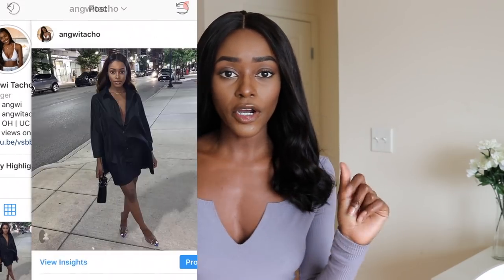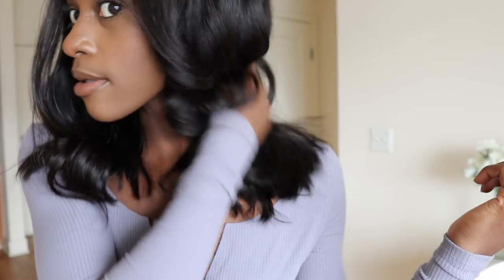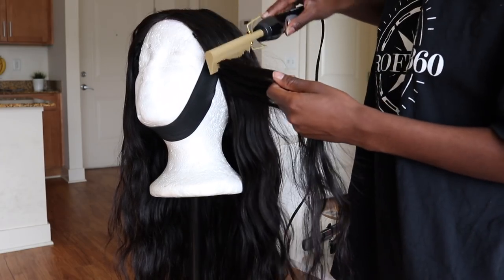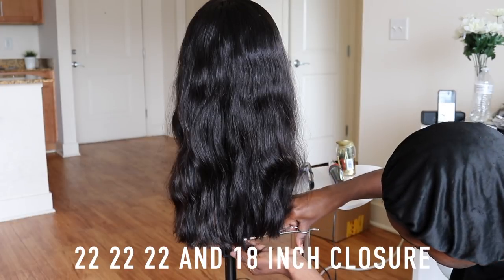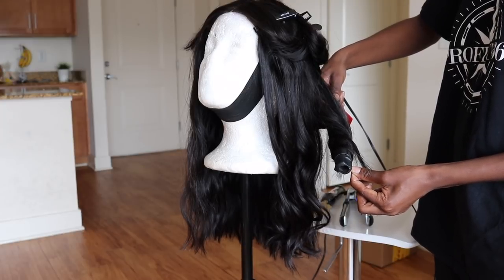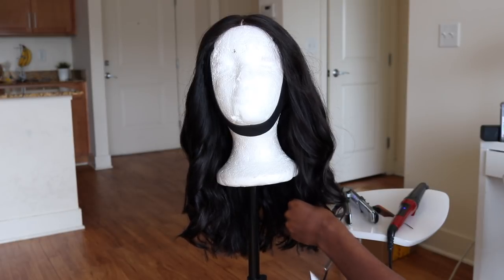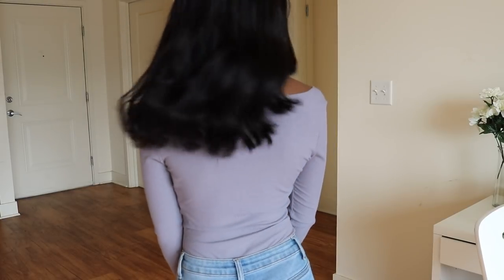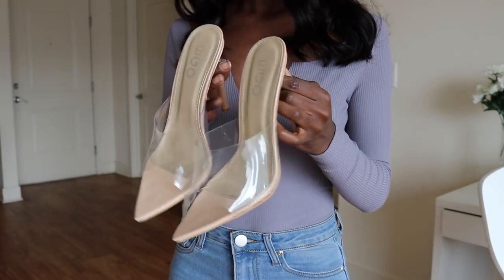2-IN-1 GRWM Hair & Outfit | Nadula Hair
This is how i'd style my hair and outfit for a brunch date! Let me know what you think.

Wig made by: @crownedbybwigs

●▬▬▬▬▬▬▬▬▬ ◆ Nadula Hair ◆▬▬▬▬▬▬▬▬●

3. $2.99 get a Cool Cap!